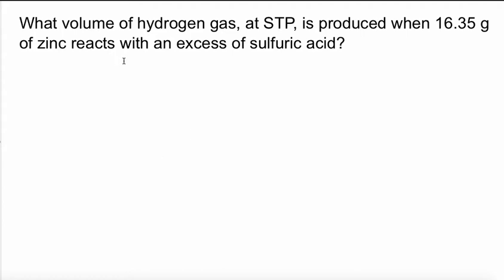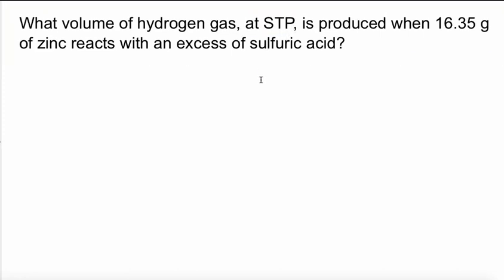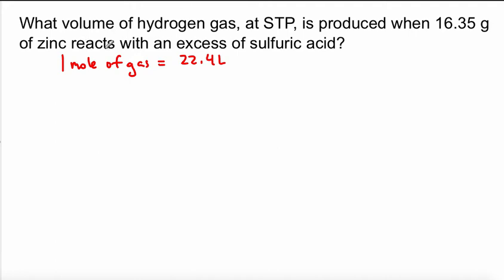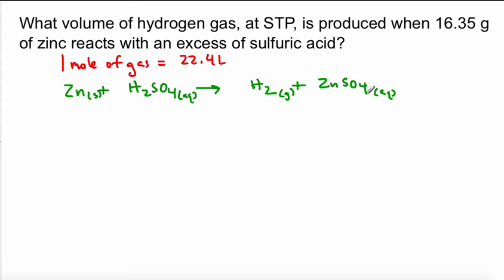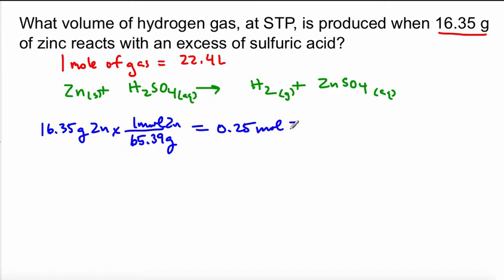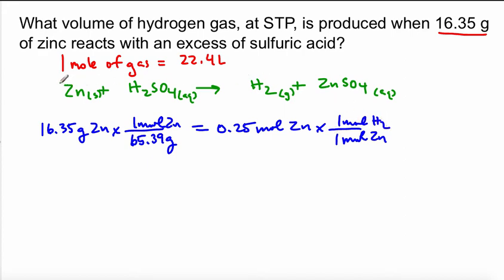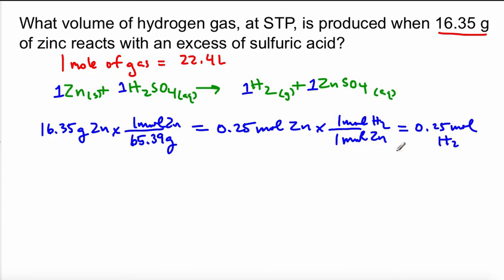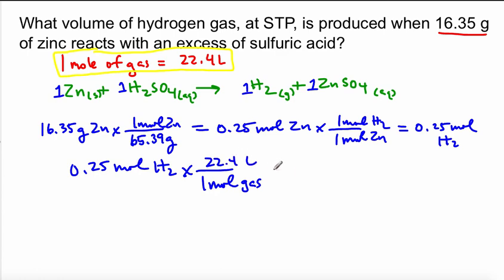Gas Stoichiometry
A short worked example involving stoichiometry and volumes of gases.